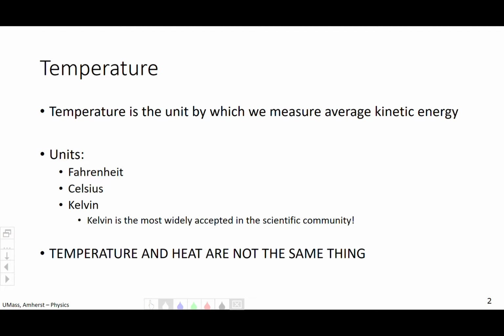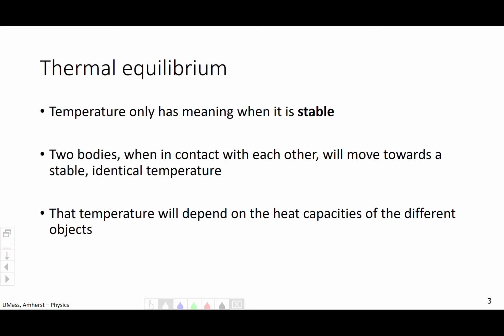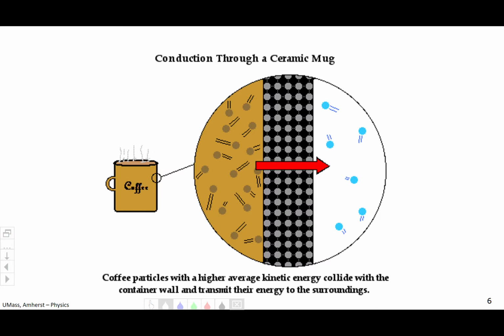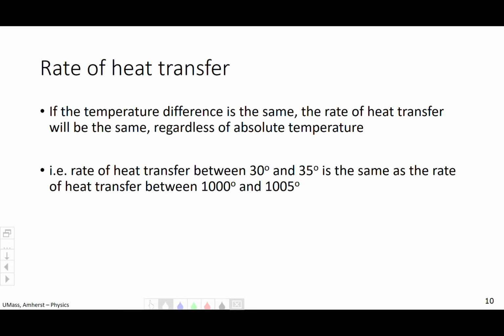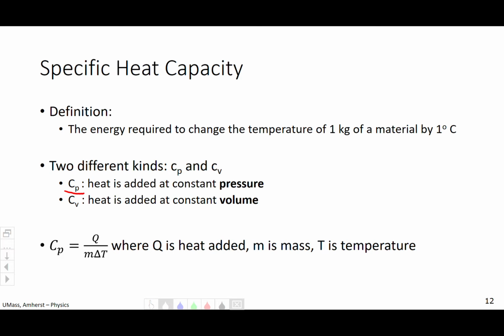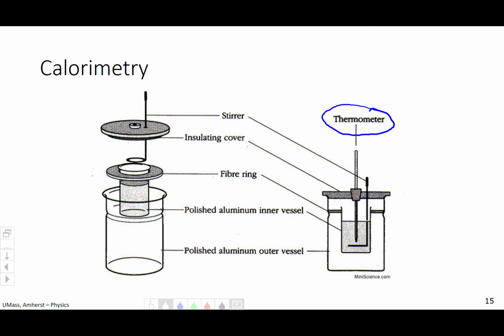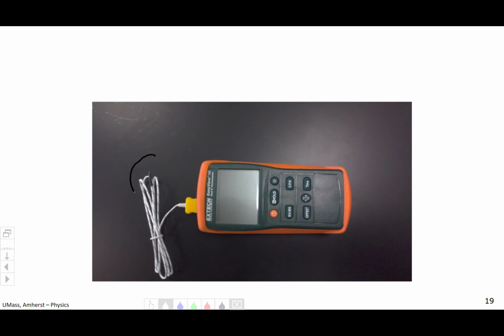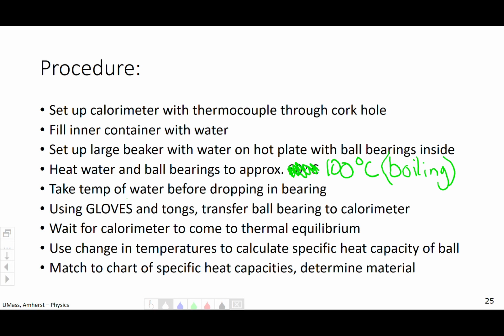Temperature and Specific Heat